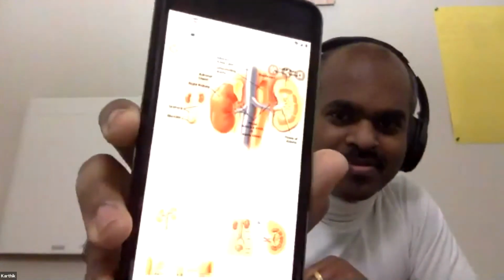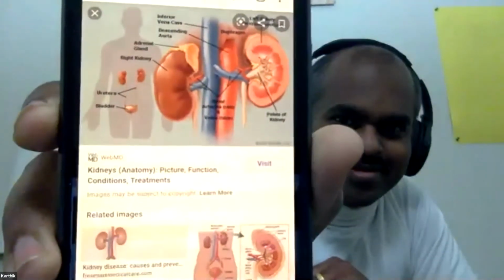How to discover Consciousness ?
Any discovery process involves,

Ontology - The definition of Truth
Epistemology - The relationship between Truth and the researcher
Methodology - The way to validate the Truth.

In this video, we will identify what is the right method to experiment on Consciousness. In the upcoming videos, we will see more experiments, so that we can discover the 'Consciousness is within'